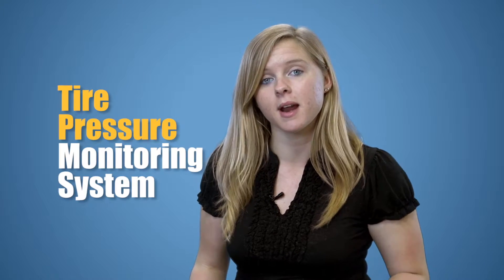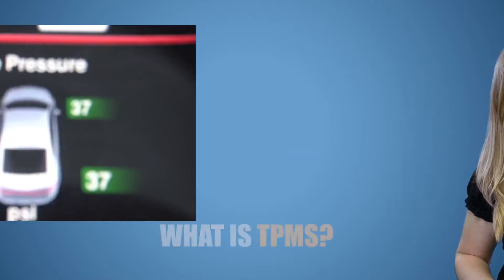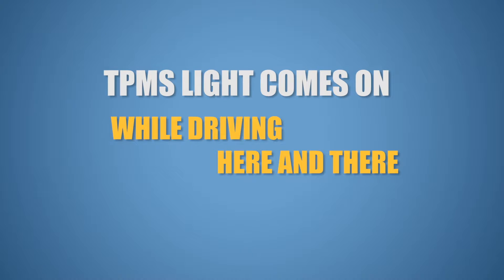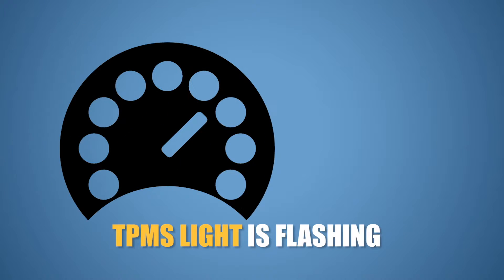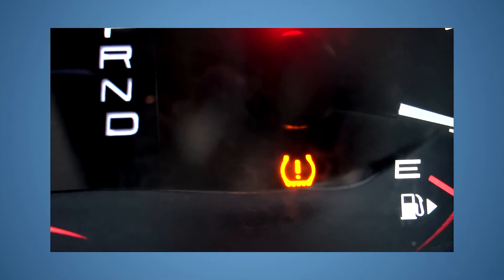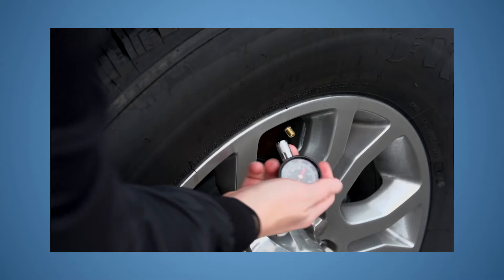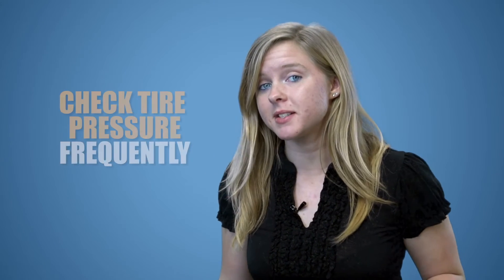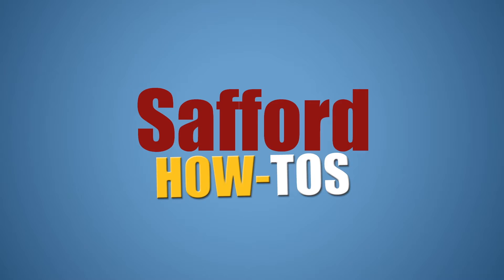TPMS (Tire Pressure Monitoring System) | Safford How-TOs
Your TPMS light will come on when one or more of your tires are not at proper air levels. It is important to make sure you keep your tires at the recommended air pressure (measured in PSI). Keep an air gauge with you. At anytime, you can schedule a service appointment online with our online service scheduler Thank you for choosing Safford Chrysler Jeep Dodge Ram of Springfield!